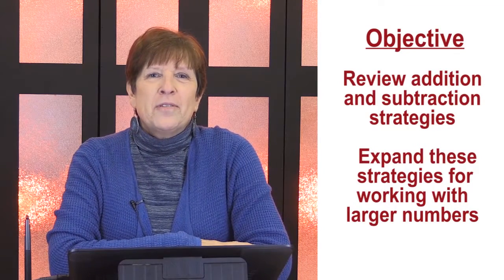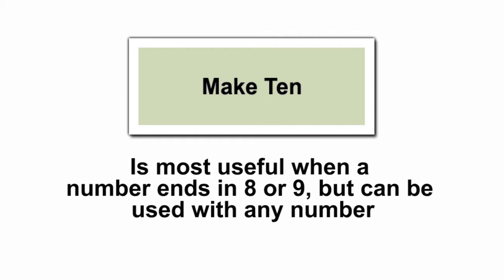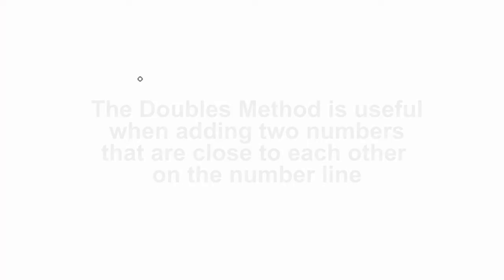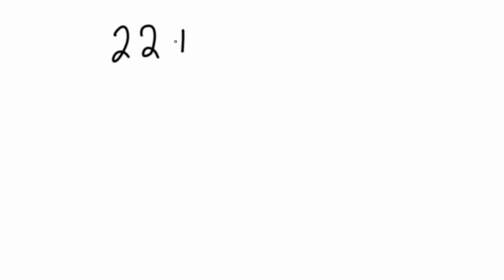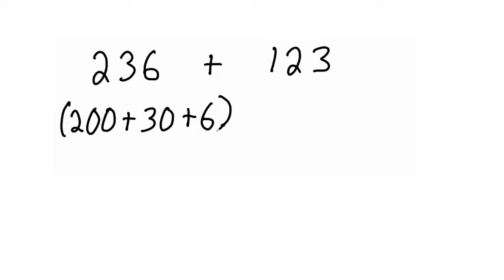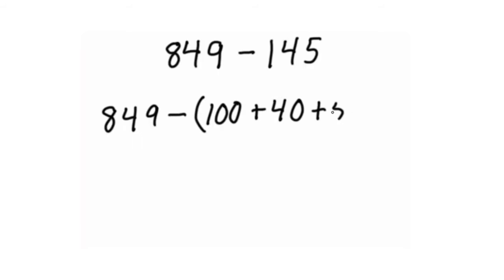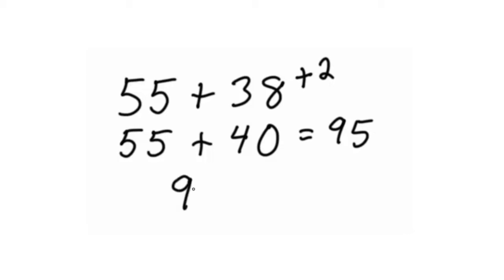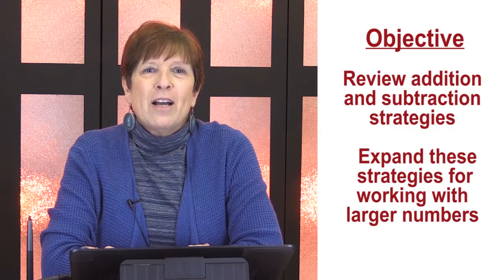Strategies for Addition and Subtraction